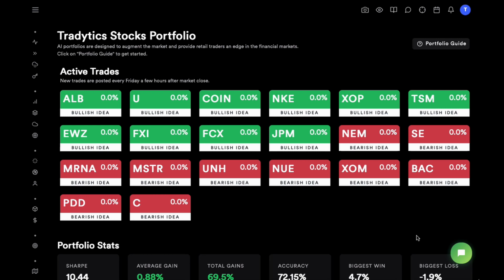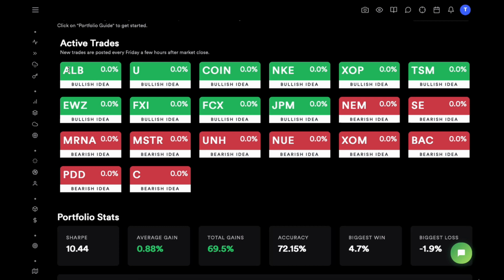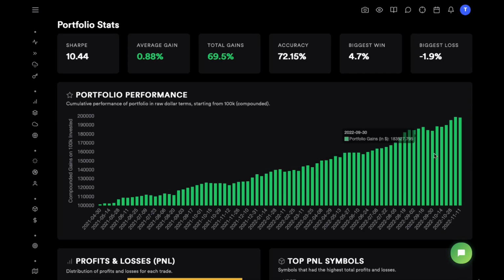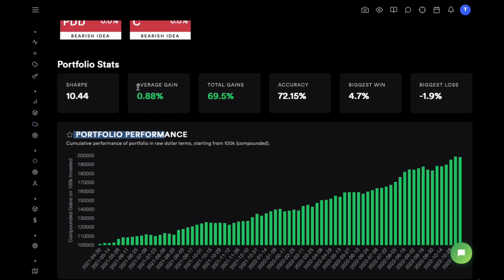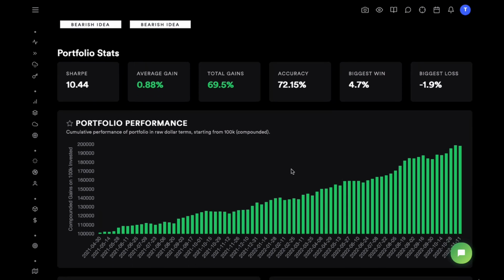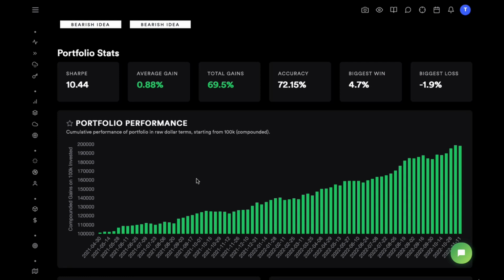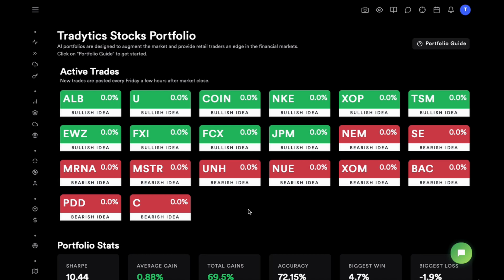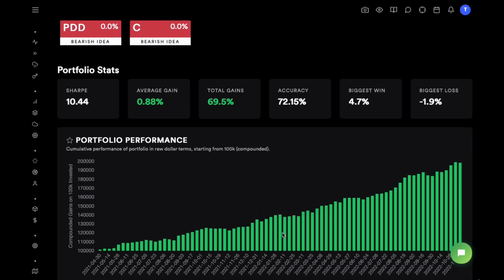Tradytics AI Portfolios - 70% Gains in 2 Years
Tradytics AI portfolios are a set of portfolios optimal for the current market conditions, and are designed to beat the market. These portfolios generate entry exits every week. They are extremely easy to use and require less than an hour of work every week.